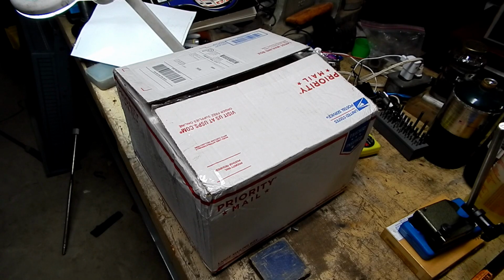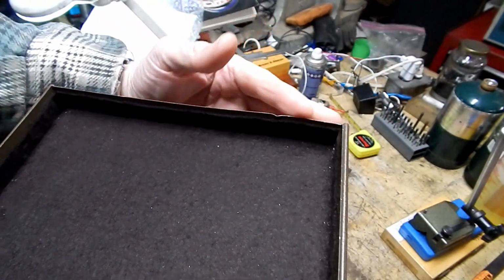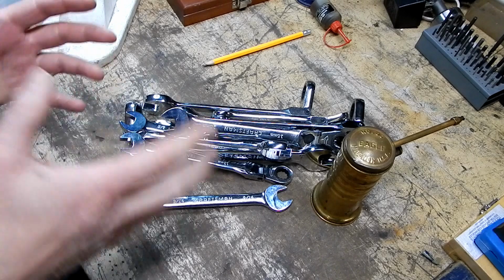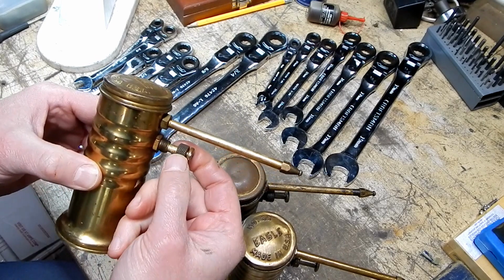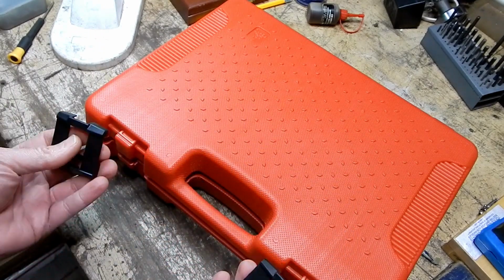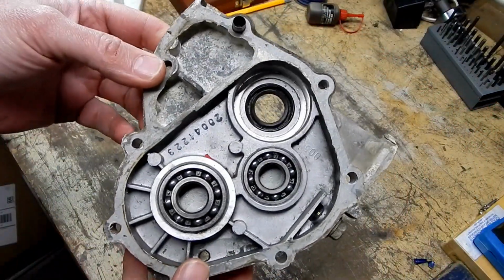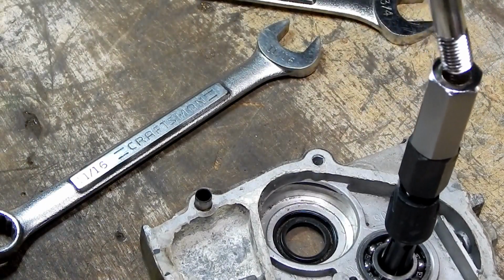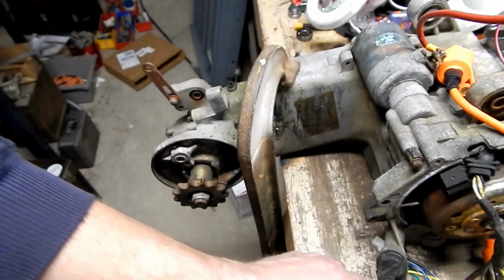Odds & Sods late March 2020: Random Tool picks and other diversions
A few new items from various places. Not enough for a dedicated tool pick, but enough to put together into a little something I like to cal "Odds & Sods".